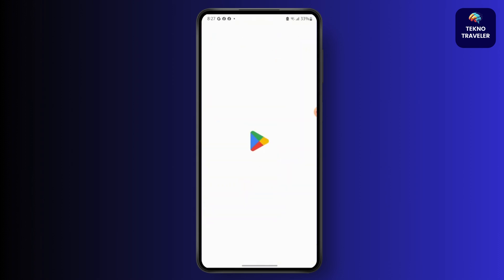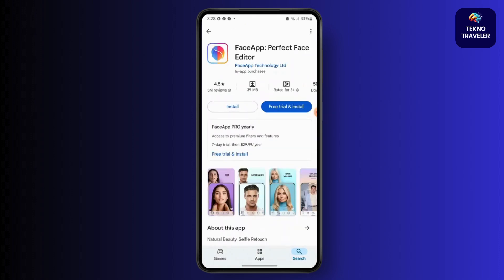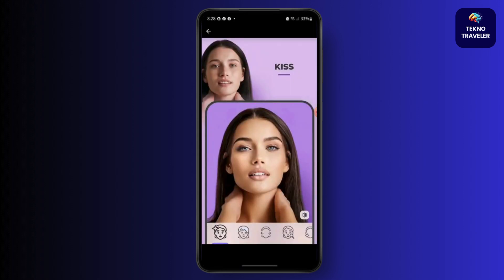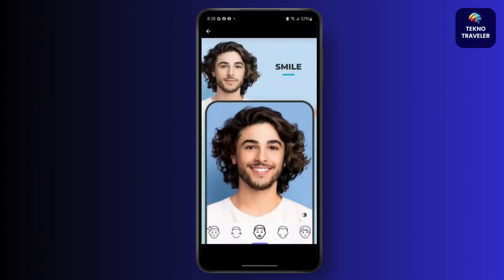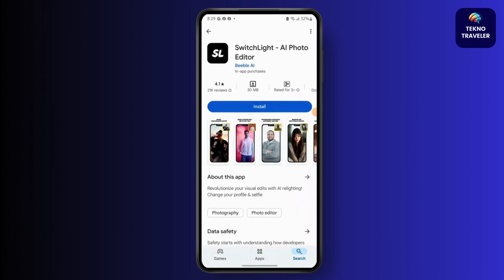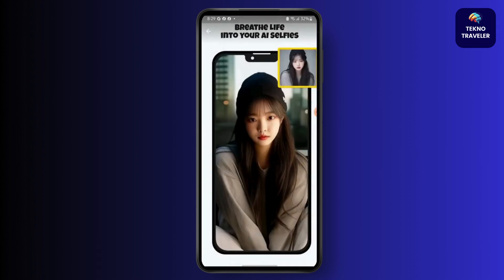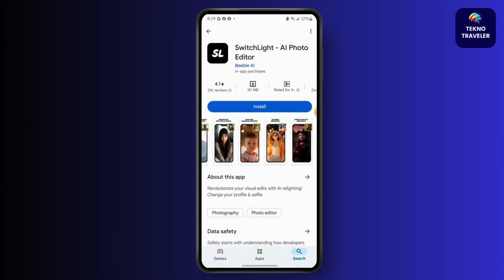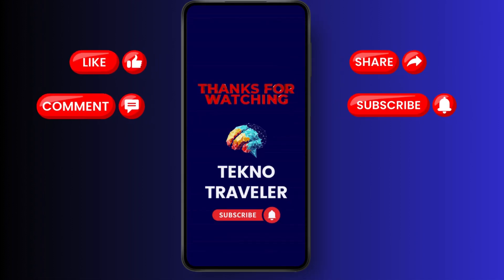BEST AI Photo Editing Apps for Android in 2025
Looking for the best AI-powered photo editing apps for Android in 2025? This video is your ultimate guide! Whether you want to enhance images, remove backgrounds, or apply stunning AI effects, we’ve got you covered. Discover the top AI photo editors that will take your pictures to the next level with just a few taps. From free tools to advanced AI-powered apps, check out the best options available this year!

What You'll Learn:

The best AI photo editing apps for Android in 2025
AI tools that enhance and retouch images automatically
Apps for background removal, object erasing, and upscaling
Free vs. premium AI photo editors: Which one is right for you?
How to use AI filters, effects, and enhancements on Android
Timestamps:
00:05 Best AI photo editing apps for Android in 2025
00:25 Top free AI photo editors for Android
00:40 How AI enhances photos with one tap
00:55 Best AI apps for background removal and retouching